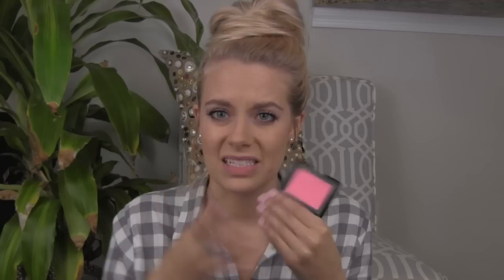January Favorites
Hey Everybody!

What I'm Wearing:
Top- Hollister
Nail Polish- OPI Mod about you